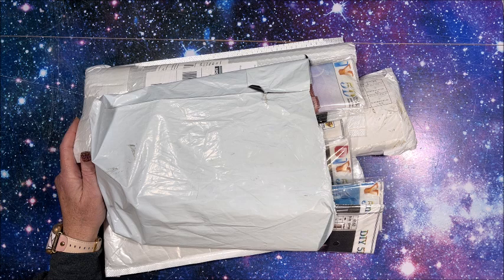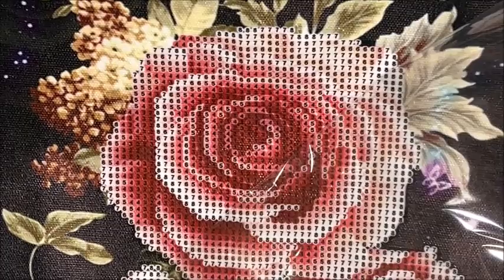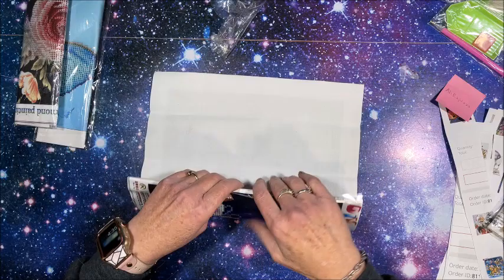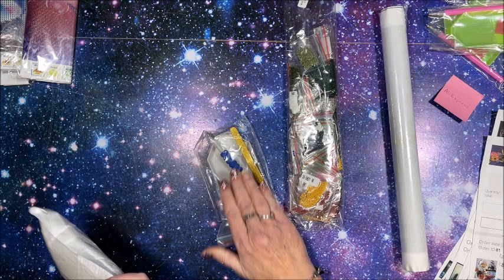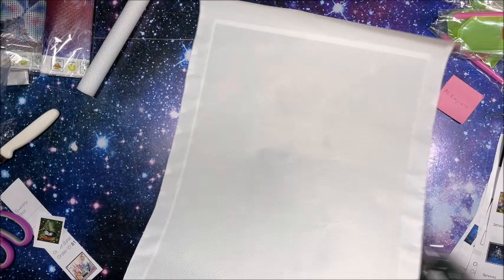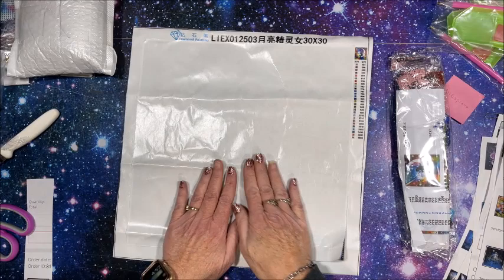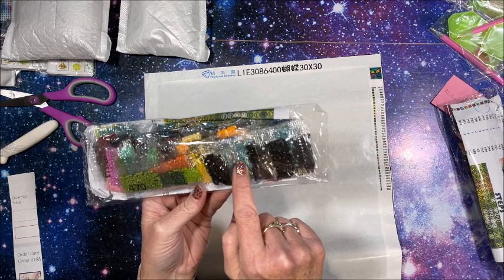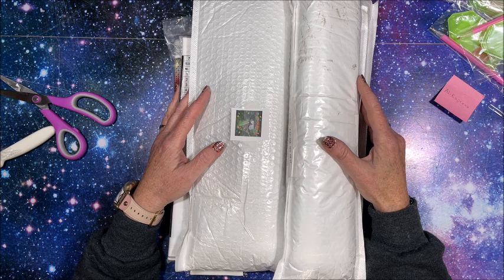Unbagging of Big Haul of Diamond Paintings from AliExpress - Part 1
In this video, I unbag a number of diamond paintings from a huge haul from AliExpress.  This is part 1 of multiple parts until we get through them all.  LOL.